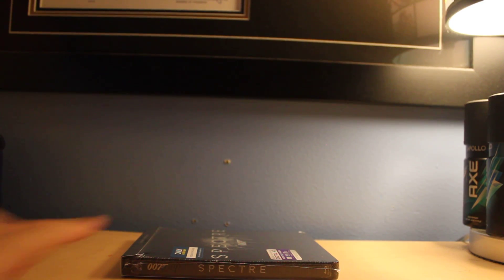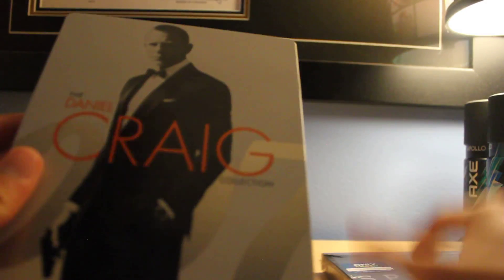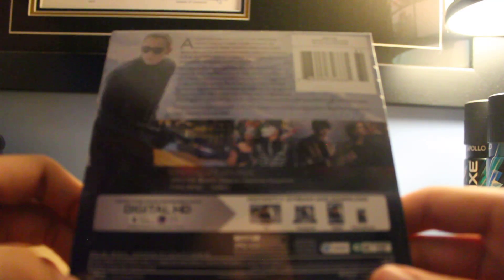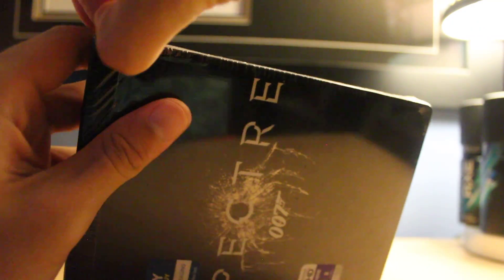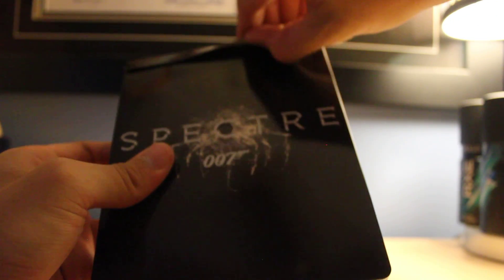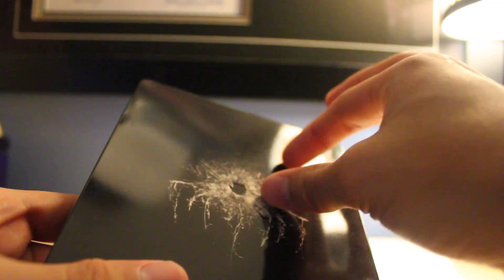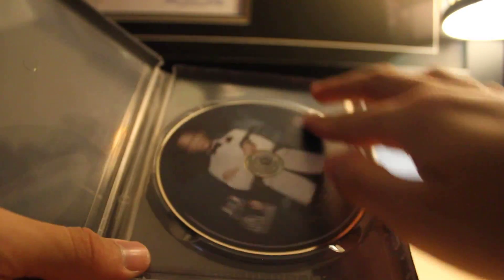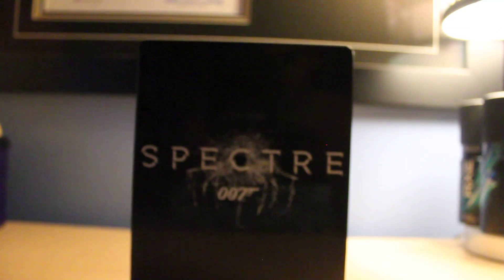Spectre - Best Buy Exclusive Blu-ray SteelBook Unboxing